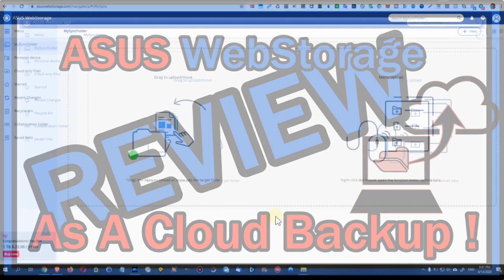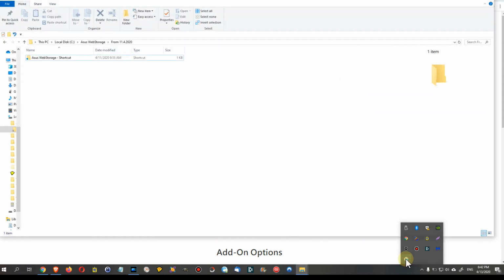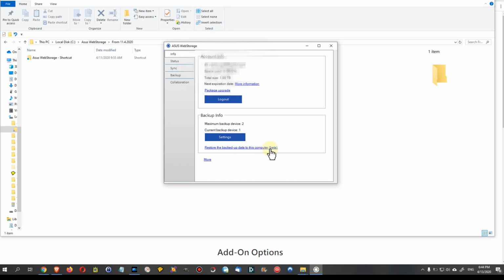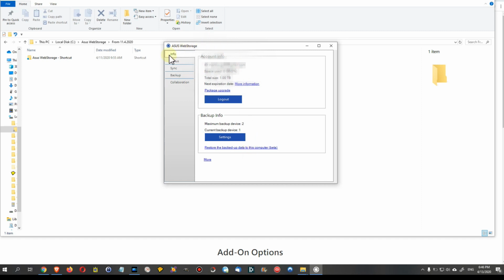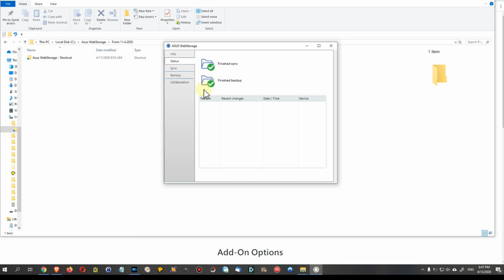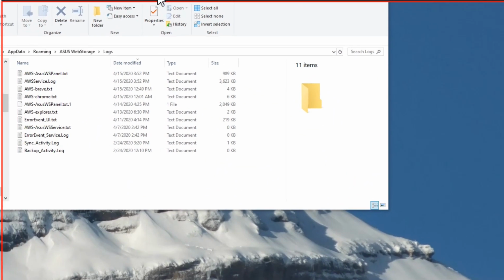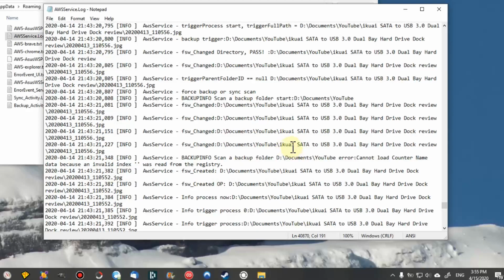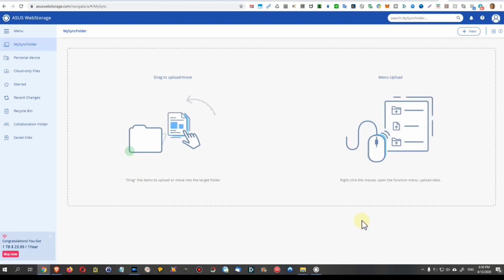Using Asus WebStorage as 1 TB CLOUD BACKUP ! My Review after 1 Week. Is it Good Or SCAM?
I've already done a couple of videos about the ASUS WebStorage and in particular been showing lots of problems or limitations, hence I know it's super slow and the only thing I could imagine where to use a slow and/or even unreliable cloud storage was a backup of my YouTube raw video footage. After trying for one week - here's my result. Watch and see.